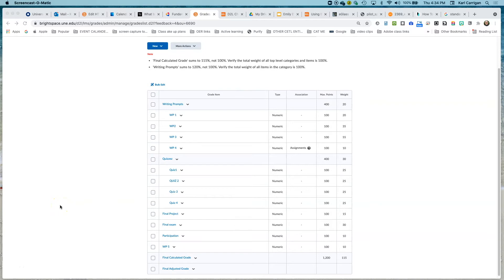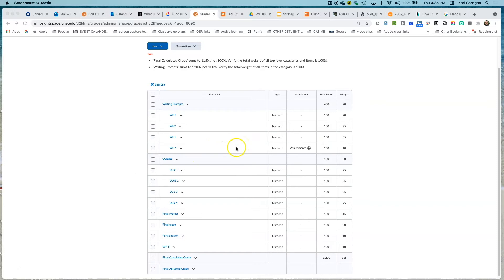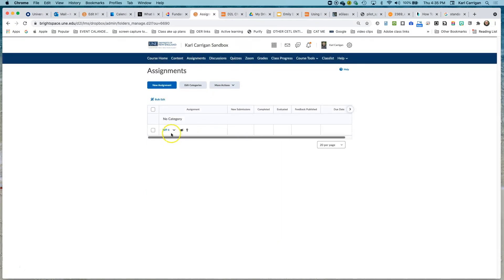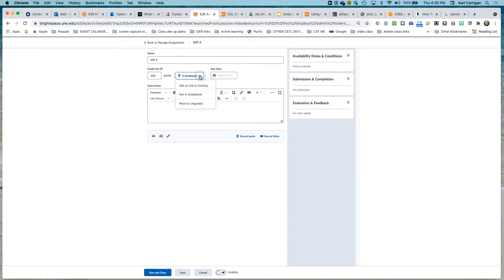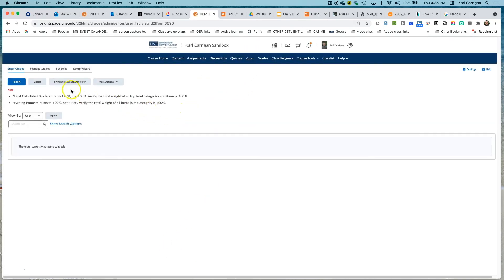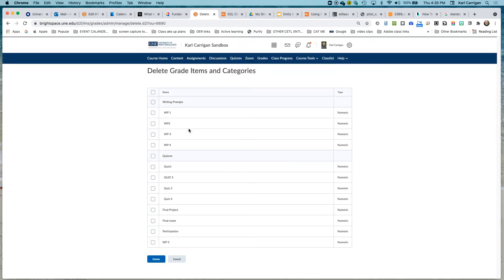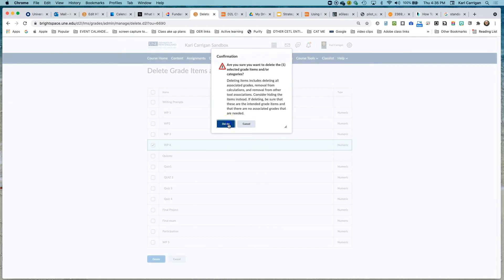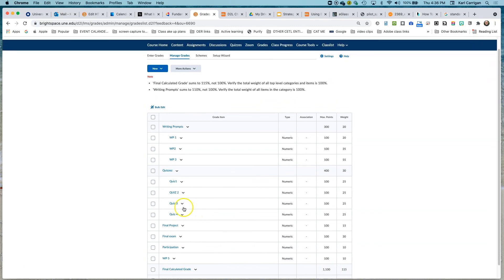Deleting an "Associated" Assignment in the Brightspace Grade book.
This video demonstrates how to dis-associate an assignment from the Grade book and delete the item.